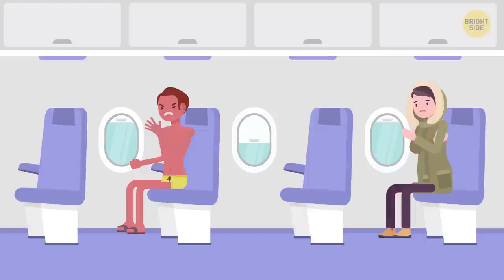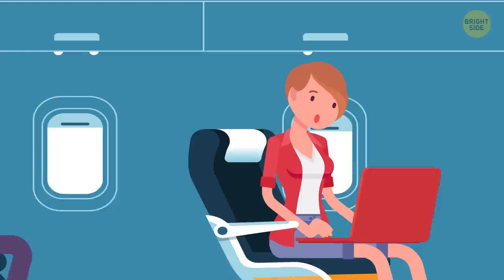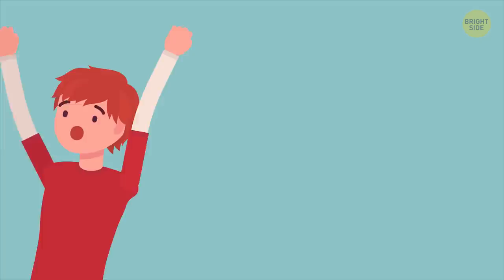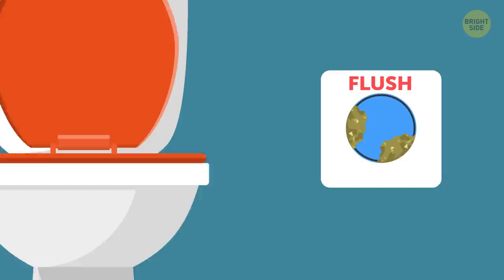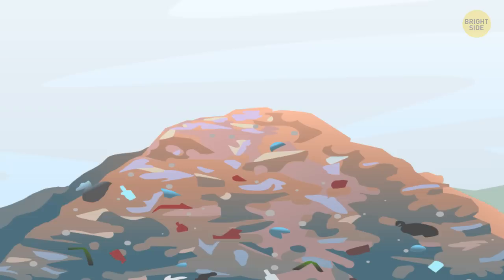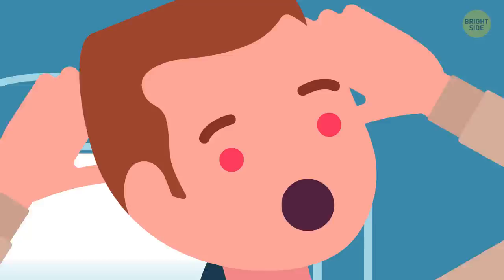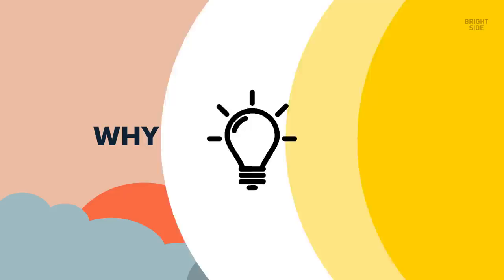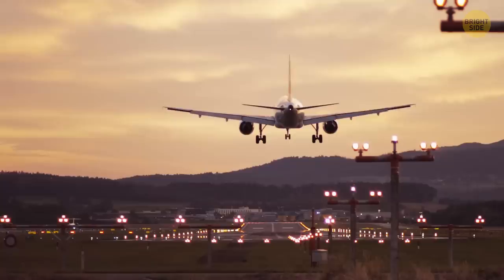9 Travel Tips to Stay Safe from Germs on a Plane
How to protect yourself from a virus when flying? A plane cabin is a small closed space with dozens of people in it. So no wonder that you can catch a virus from a sick person. During the flight, you get attacked by all those bacteria that each of the passengers brings with them.

Besides, it’s always either too hot or too cold inside airplanes, and it looks like those air vents above the seats are made just to blow us away or at least make us catch a draft. Well, if you usually shut them, you'll be interested to know that it's quite the opposite.

TIMESTAMPS:
What can you do to protect yourself from a virus? 1:19
What you’d better not do onboard the plane:
- Don’t eat food that has fallen on a tray table 2:32
- Don’t use blankets 2:56
- Don’t touch the flush button 3:10
- Don’t fall asleep at the window 3:23
- Wear jeans or trousers and not shorts 3:41
- Don’t put any food into the pocket of the seat 4:08
- A seatbelt is another very dirty thing in the cabin 4:25
- Seats closer to windows are dirtier than those in the aisle 4:35
- Don't wear contacts 4:52
Why the air is so dry inside the cabin 5:59